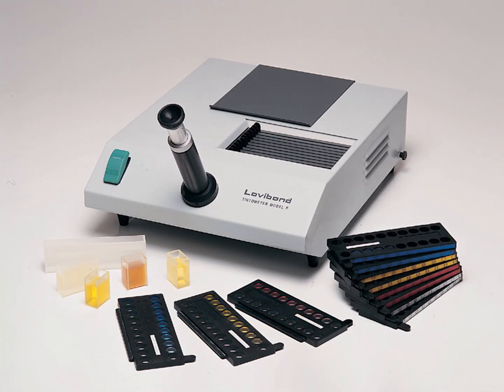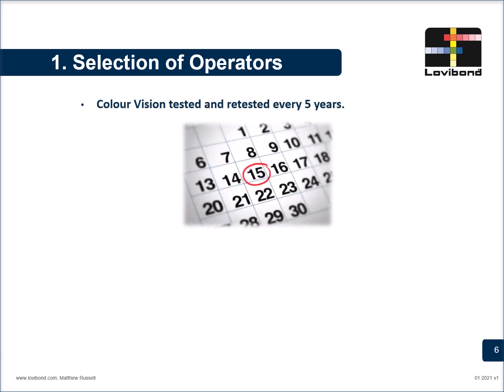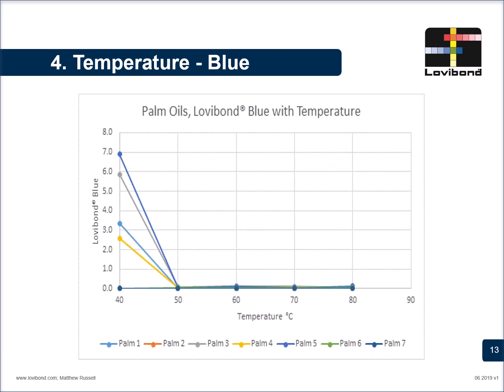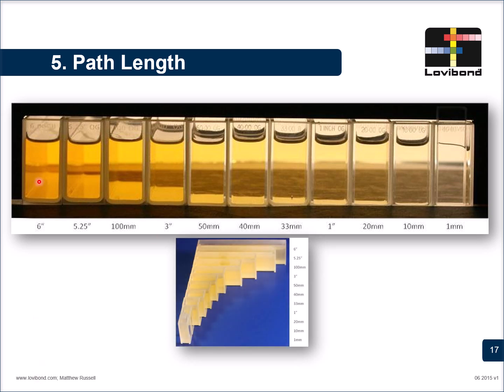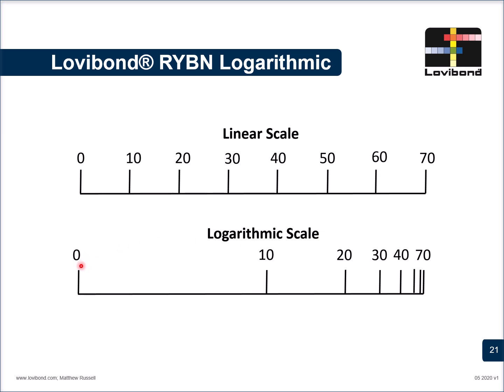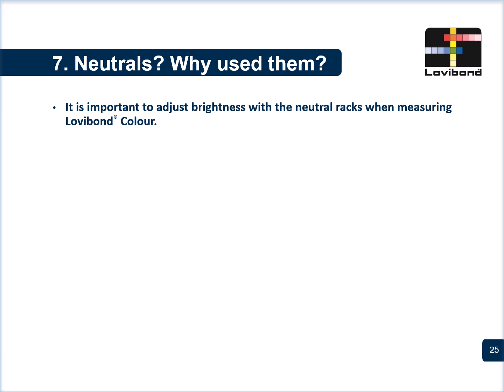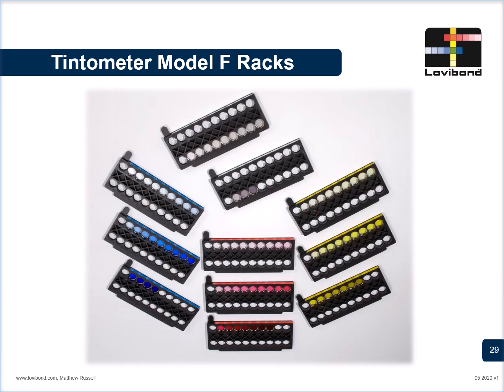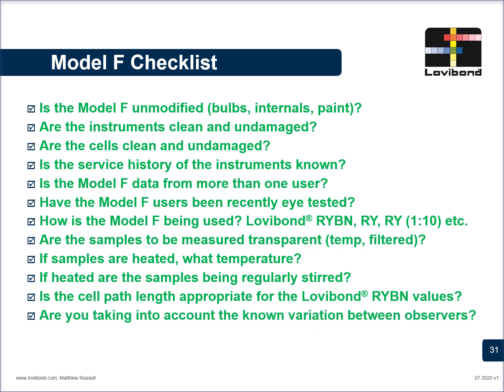Do's and Don'ts of using Lovibond® RYBN Scale in Tintometer® Model F Instrument- Video Tutorial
🎥 Using the Lovibond® RYBN Scale in the Tintometer® Model F?
Got questions or uncertain about your results? You’re not alone — and we’re here to help!

In this video, we walk you through the do’s and don’ts of using the Tintometer® Model F with the Lovibond® RYBN Scale to ensure accurate, reliable colour measurements every time.

✅ Learn proper handling techniques
❌ Avoid common mistakes
🔍 Get clear, confident results

Whether you're new to the instrument or need a quick refresher, this tutorial has you covered.